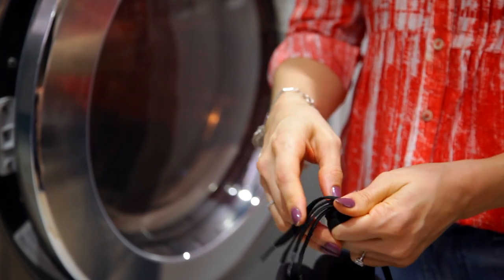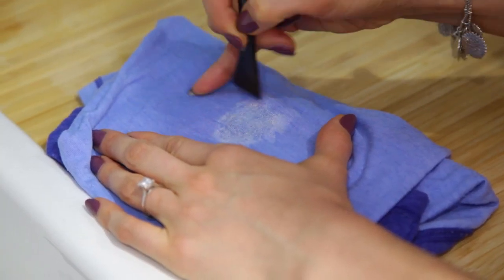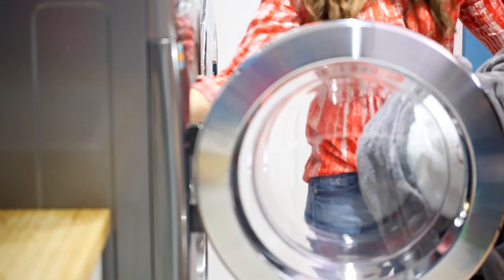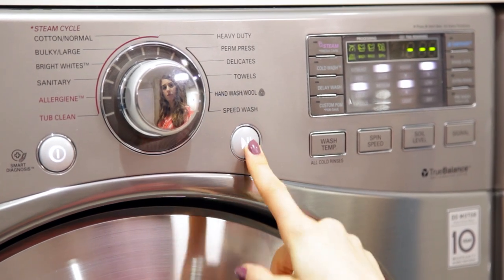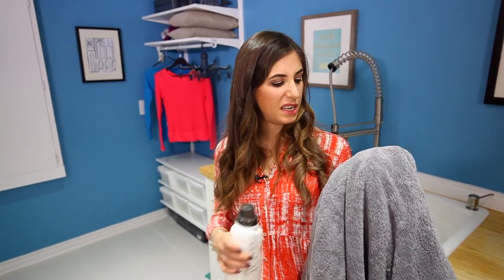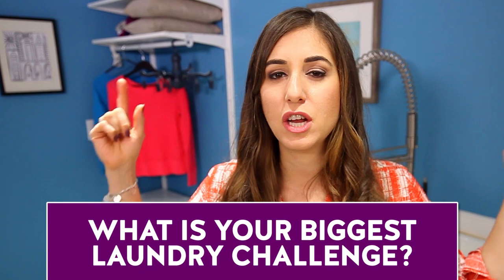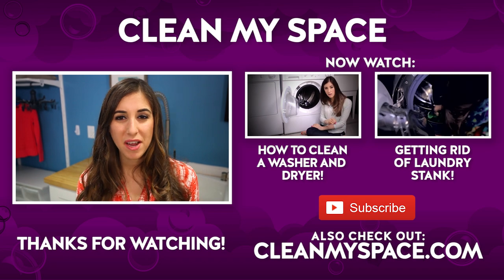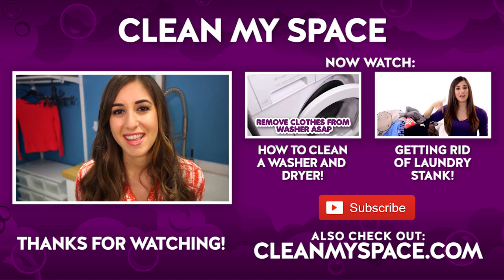5 Laundry Hacks That Make Life Easier & Your Clothes Cleaner!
In this video Melissa Maker shares a few handy laundry hacks which make laundry day a little easier!

COMMENT QUESTION: What is your biggest laundry challenge?

Questions? Comments?